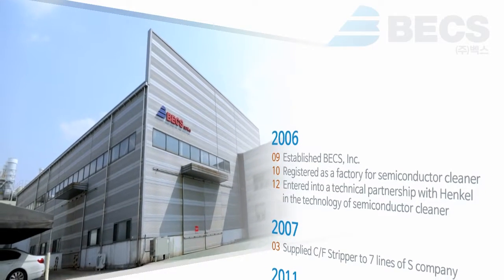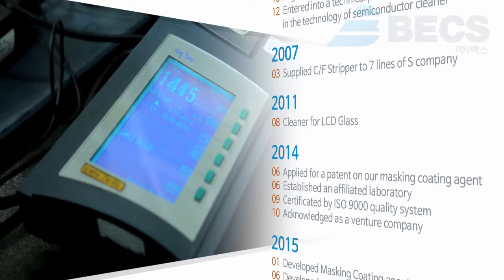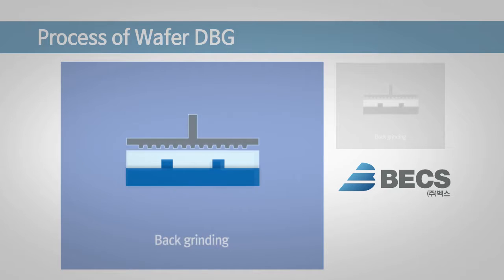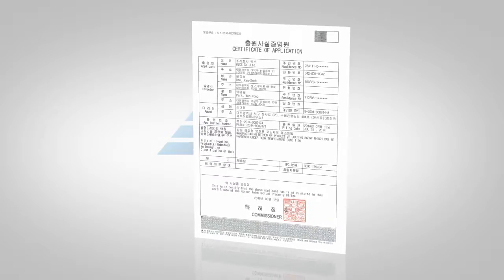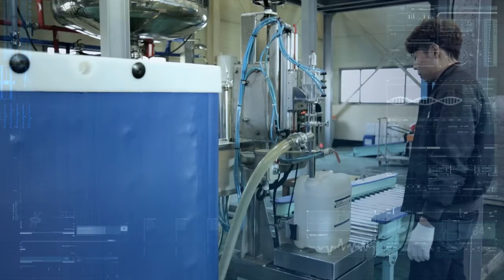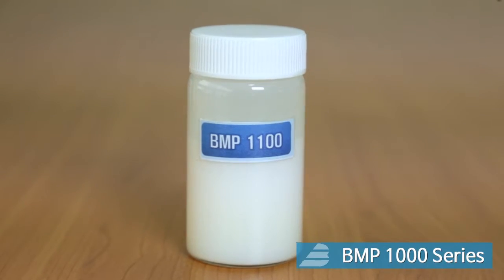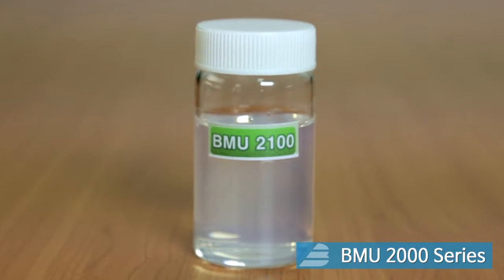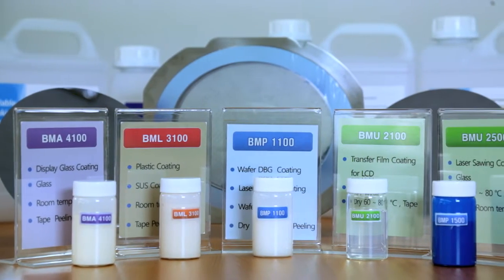Wafer Back grinding coating(lamination film)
Wafer back grinding liquid coating agent
Wafer Dicing Before Grinding Liqiud coating agent
Wafer DBG Coating Liquid coating agent
Wafer GAL Coating Agent
Alternative Lamination Tape, Film